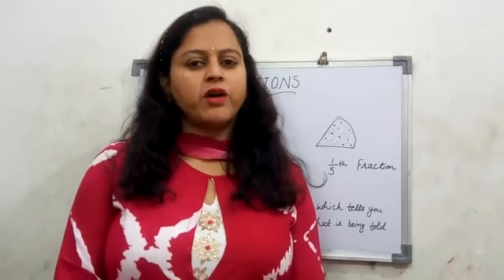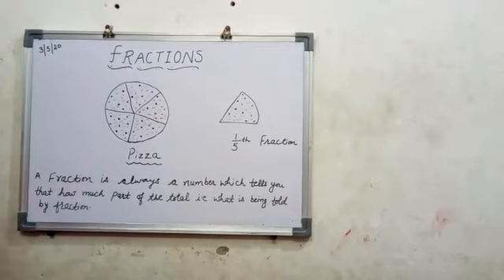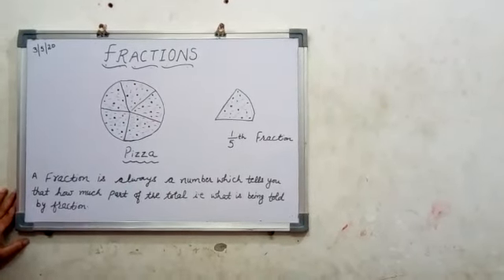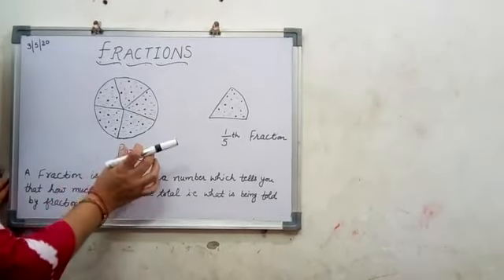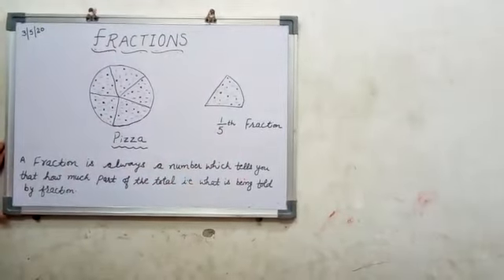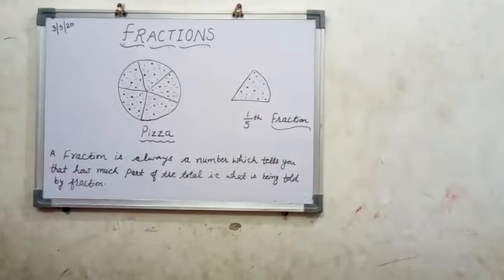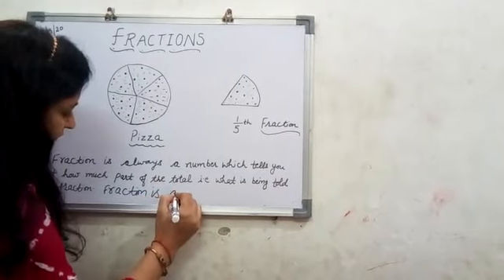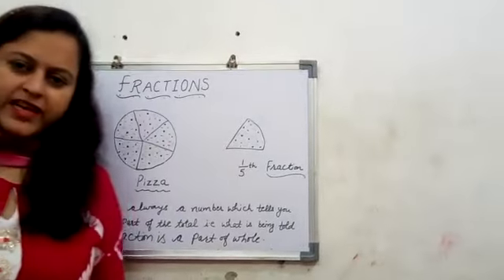Maths -Ms. Monika - Topic - Fractions # Online lecture Series# PARTAP WORLD SCHOOL#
Maths -Ms. Monika - Topic - Fractions

# Online lecture Series#
Online Lecture delivered by Ms Monica  for the Students of Partap World School.